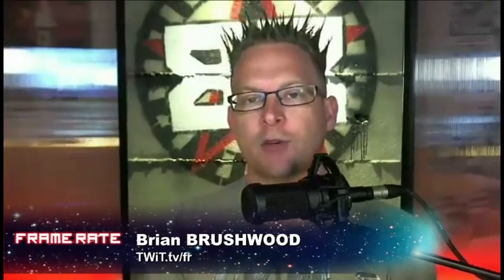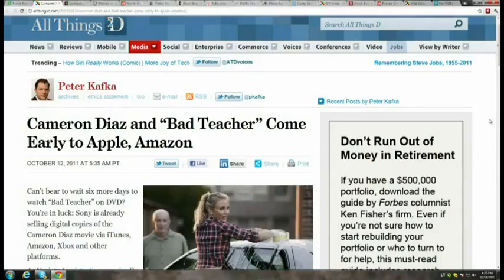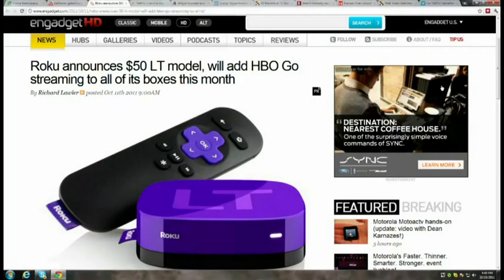Frame Rate #47: Mag-neato!